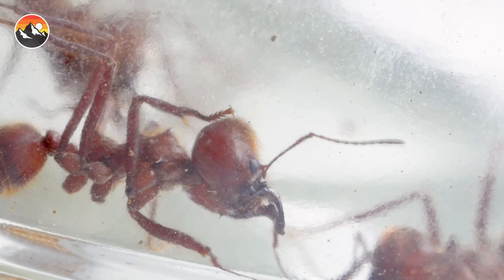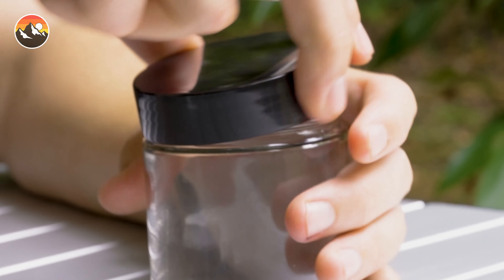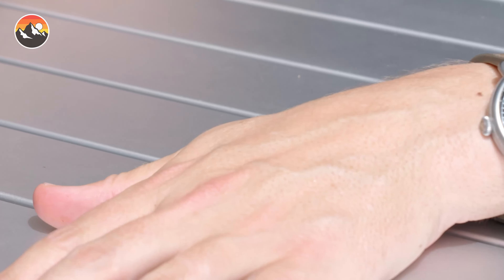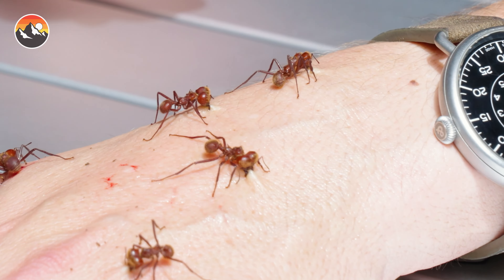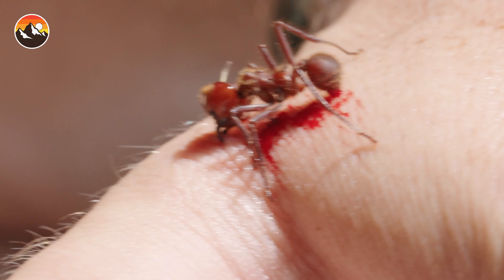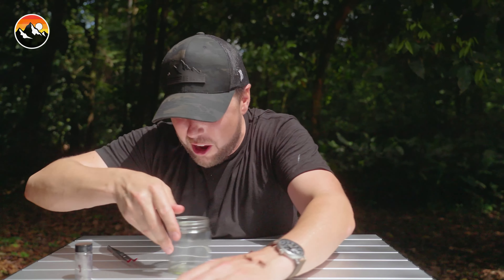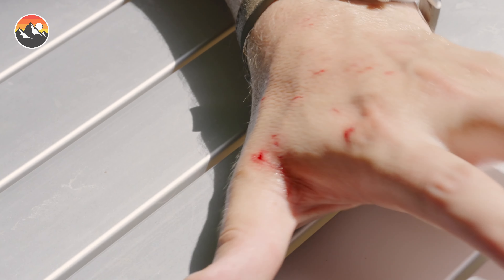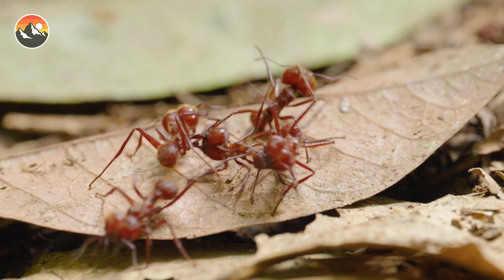Ant Bite So Bad It Will Shock You!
This is the worst ant bite I have ever experienced! The soldier ants of the leaf cutters found in South and Central America are no joke. BUT...is this worse than the sting of a bullet ant?

Please do not attempt to recreate what you’ve seen in this video. Mark Vins and crew are professionally trained and routinely  receive assistance from wildlife experts, guides, and safety personnel when filming to  ensure the safety of our crew and all wildlife. No animals were harmed or removed from  their natural habitat while making this video.